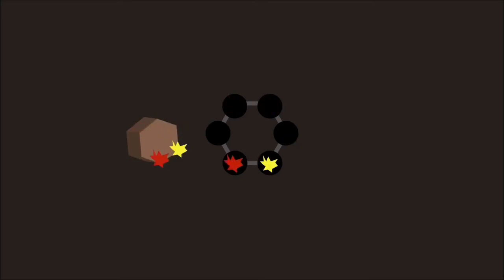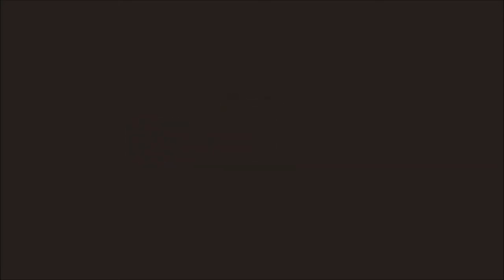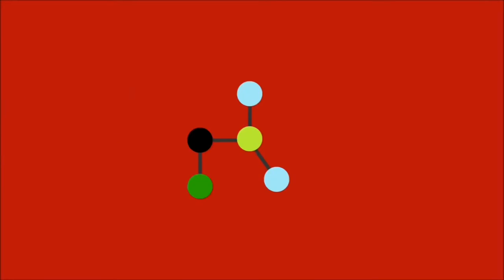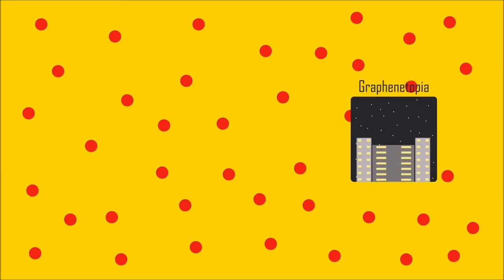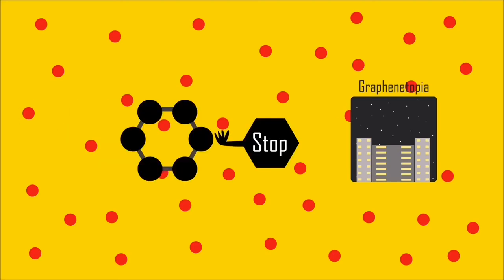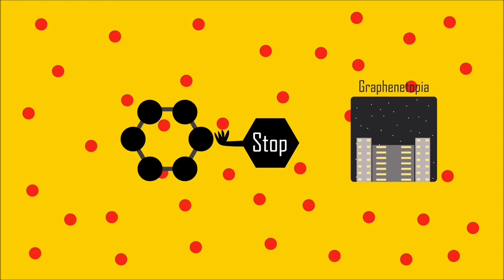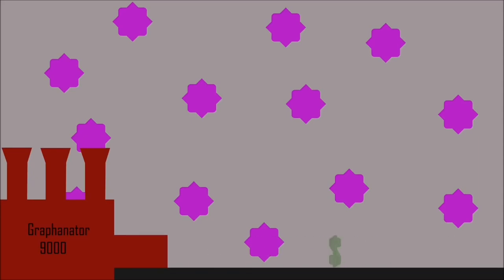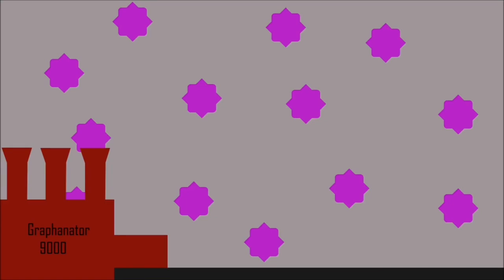Graphene-Science’s Wonder Material: A Short and Simple Look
P.S-We're gonna be diving back into the Quantum Realm ;) ... also if you're reading this,happy birthday Shumarai